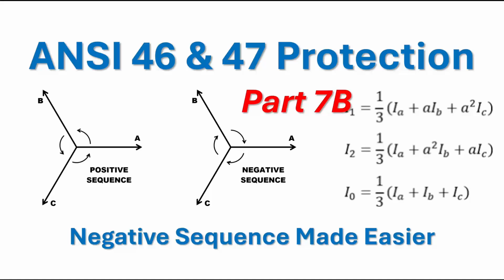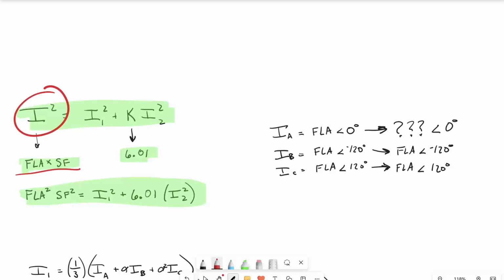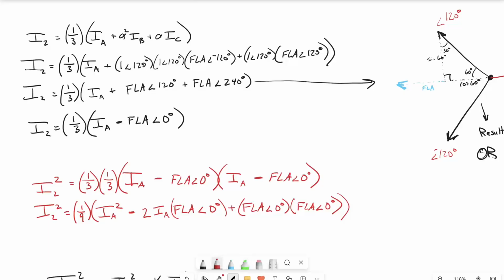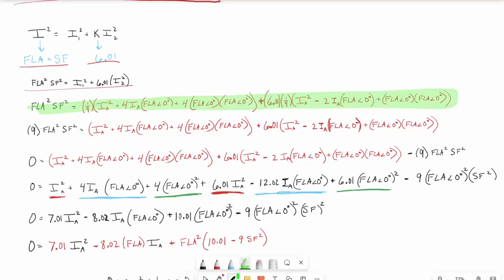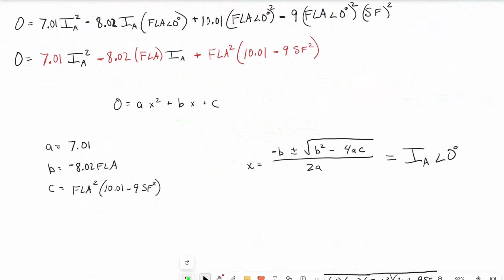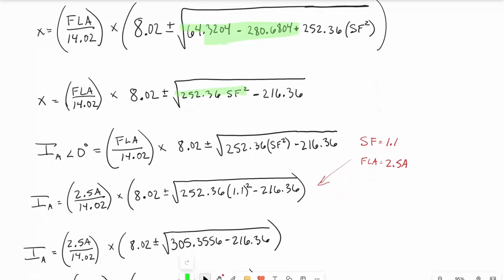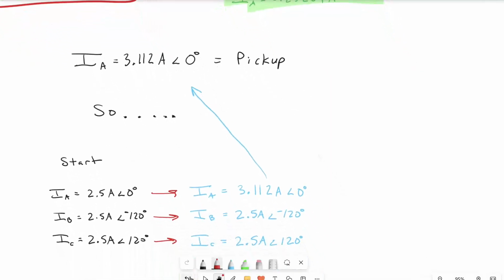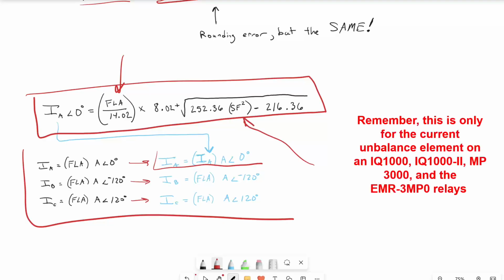46 & 47 Part 07B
If you saw my some of my old posts showing a slew of calculations and wanted to learn how to perform 46 & 47 element testing on a relay, then you are in luck. This is video 7(b) of 12 in a series coined "Negative Sequence Made Easier". This is a typical element for motor and generator protection.

I want people to stop being intimidated and also stop improperly testing this element. You should know what to expect BEFORE you test the relay. This series will go over how to find the right information, how to test pickup, how to test timing (mostly), and how to properly assess these tests. Again, you should know all of this BEFORE you start the test. I am covering over 10 different relays which is a ton of information. I cannot cover everything, but with this under control anything else should be possible.

I hope this helps, and I look forward to seeing your comments!

Do you think I need to talk about something? Let me know by clicking here!